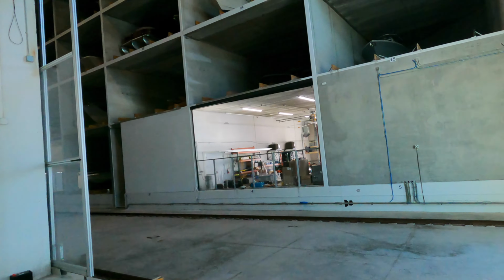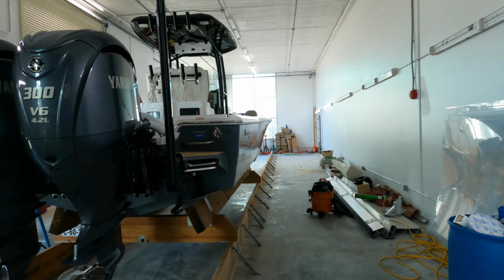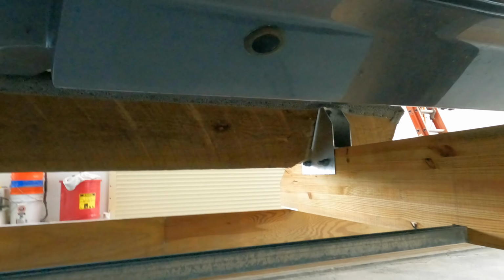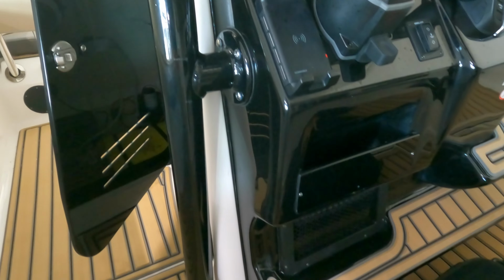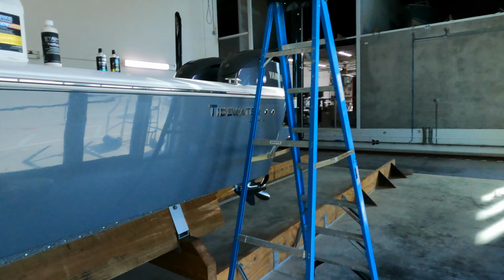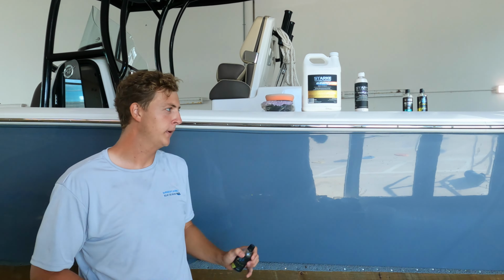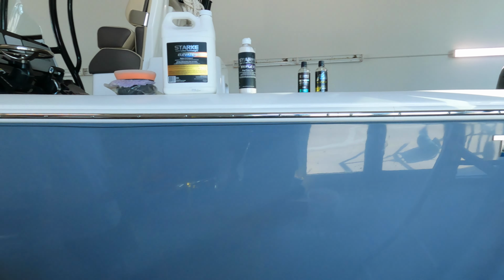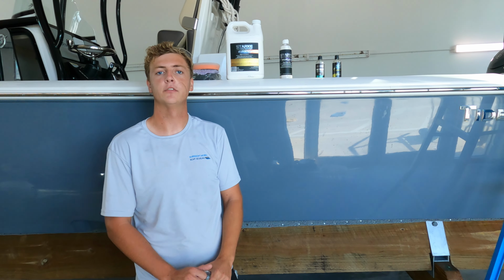2022 TIDEWATER 2700 Gets Ceramic COATED! **Channel UPDATES!**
In todays episode we are sharing some exciting channel updates as well as having some maintenance done on our Tidewater 2700 Carolina Bay including a full wash, wax, detail, and ceramic coating.

0:00 - Intro & Channel Updates
1:57 - Inside Marina Tour
2:50 - Before Ceramic Walk Around
4:52 - Ceramic Coating Overview
8:16 - Wash, Wax, Detail & Ceramic Coating LIVE!
10:05 - Final RESULTS
10:45 - Water Bead Test
11:08 - Outro
Main Line: 20# Power Pro Spectra (Hi-Vis Yellow/White)
Fluoro Leader: Seaguar Blue Label
Mono Leader Line: KastKing Mono Leader
Mono Leader Line: Trik Fish
Braid Scissors
Fishing Pliers: KastKing Cutthroat (7”)
Egg Sinkers
Hooks: Eagle Claw 2/0-5/0
Octopus/Live Bait Hooks
Ball Bearing Swivel
Popping Cork/Float
Bait Cooler: Frabill Magnum (19 Q)
Big Pole: Penn Battle III (5000)
Reel: Penn Conflict II (3000)
Rod: St. Croix Triumph 7’ (TSR70MF2)

Camera Gear:
Drone (DJI Mini 3 Pro)
DJI Mini 3 Pro Fly More Kit
Canon M50
Chest Strap
Camera Gear Bag

⭐⭐ About Our Channel Nauti Lyfe ⭐⭐
If you are looking for fishing related content to brighten up your day, you are definitely in the right place! My name is Alex and my wife Jill and I make fishing videos, fishing tips and tricks videos and all the on water fishing content southwest Florida has to offer! We always try to do something new and are regularly uploading awesome fishing videos, fishing tips & tricks, fishing how to guides, and other fishing related content.

Thank you for supporting our channel NAUTI LYFE!

Video Duration: 00:12:49